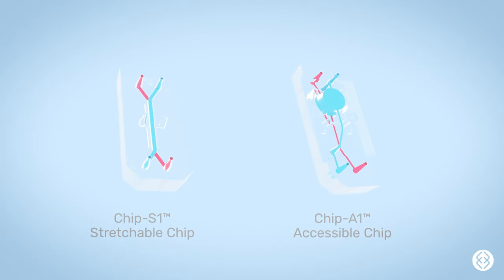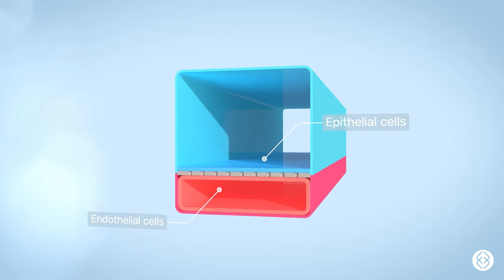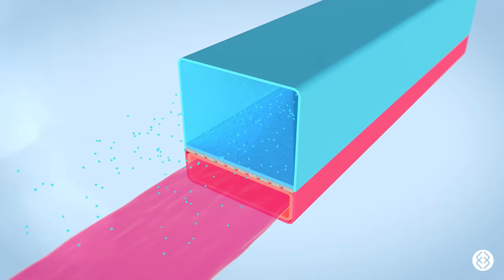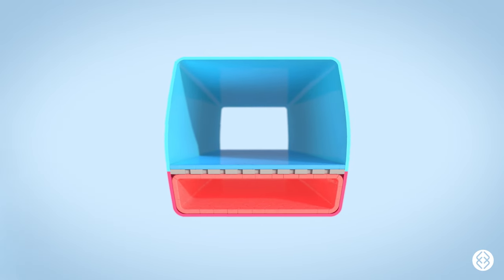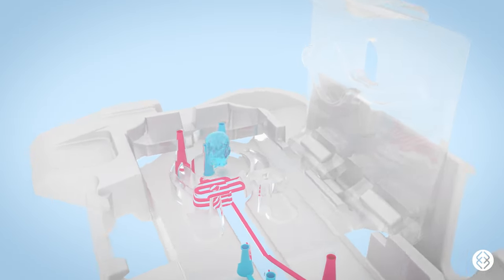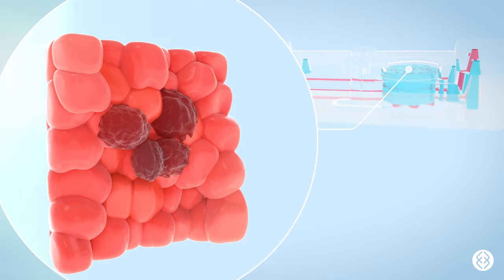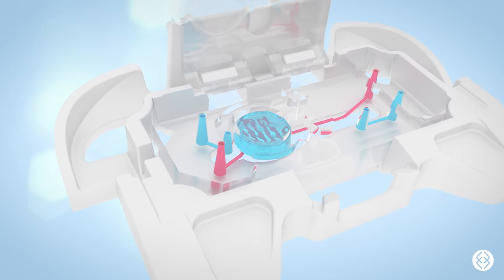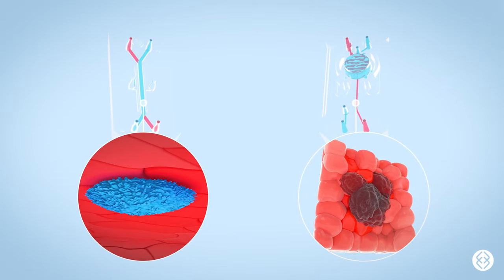Explore the Emulate Organ-Chip Portfolio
Emulate offers two types of Organ-Chip consumables for modeling a diverse range of human biology. Our flagship Chip-S1 Stretchable Chip enables users to build robust organ models with a tissue-vascular interface and has been validated for a variety of organ models and applications. The Chip-A1 Accessible Chip maintains the ability to model the tissue-vascular interface while providing expanded capabilities to effectively model complex 3D tissue with direct compound dosing capabilities. Each chip has been specifically designed for your novel research needs.